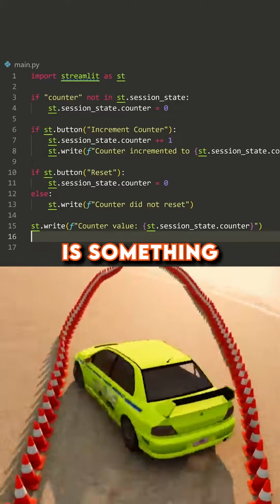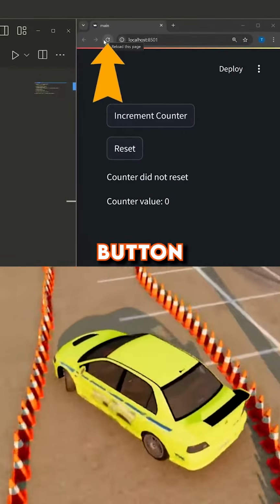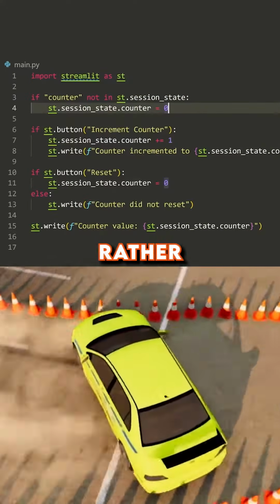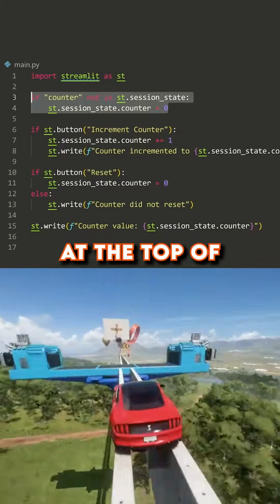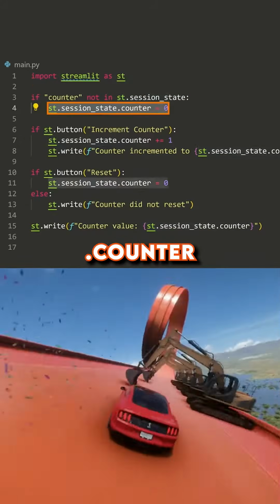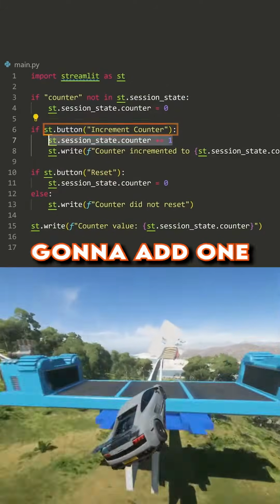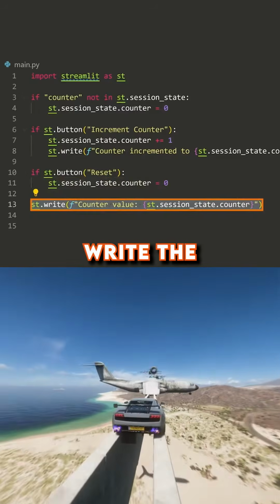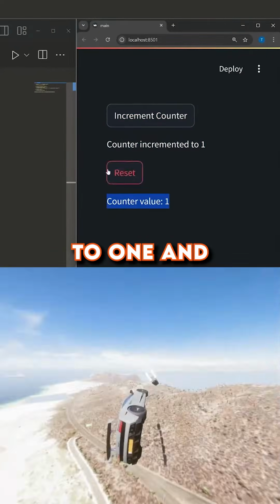How to manage Session State in streamlit Python